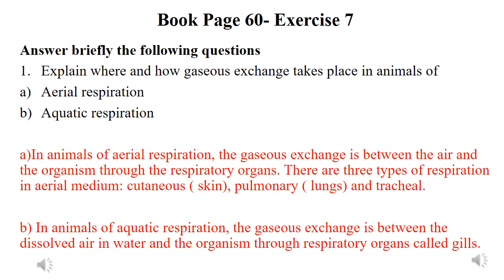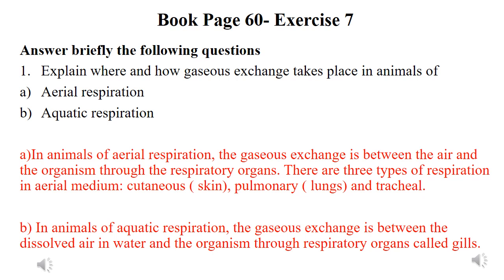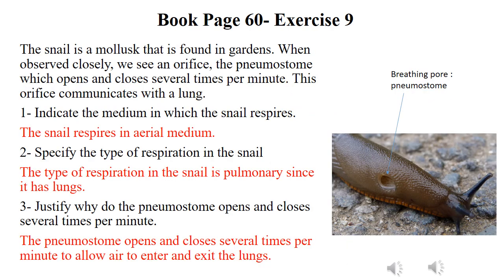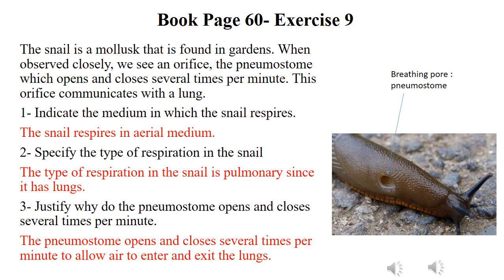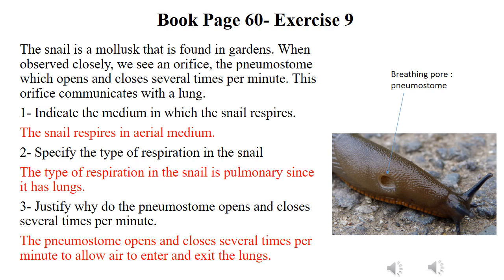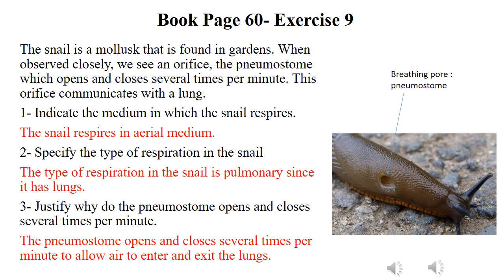Biology Chapter 3 Exercises Wednesday May 20 Elie